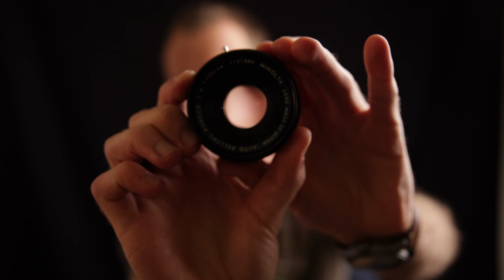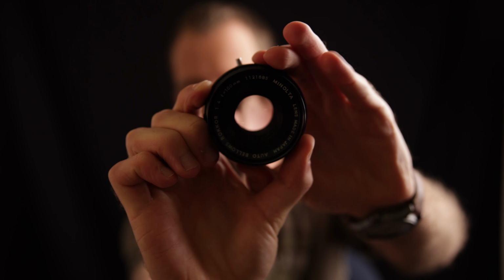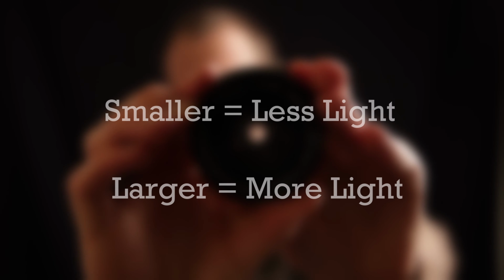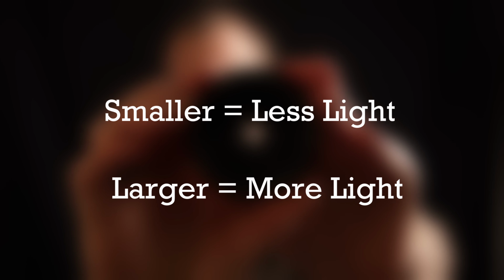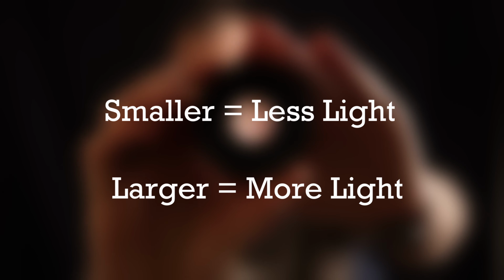APERTURE EXPLAINED For BEGINNERS In 4 MINUTES!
Are you struggling with exposure and focus issues in your photography? Let me help!
Shot on Canon EOS R6.